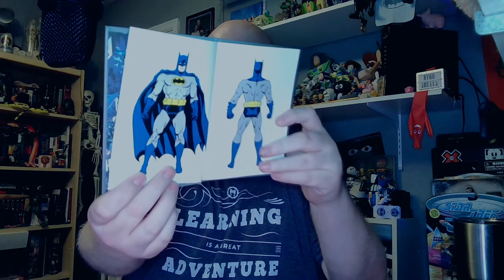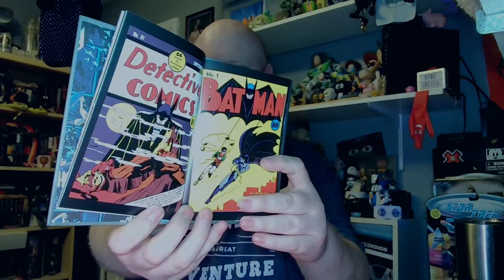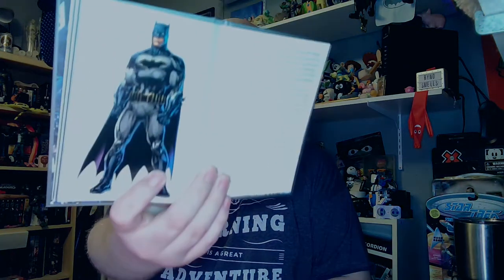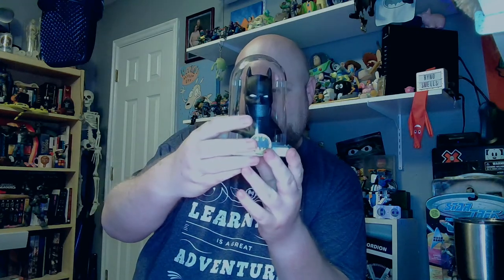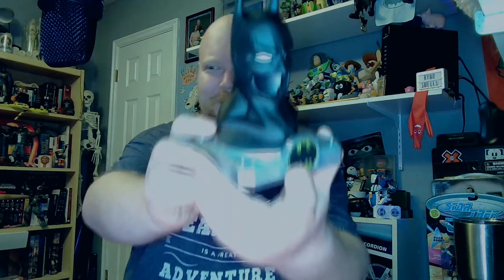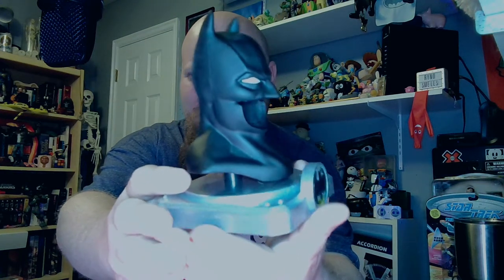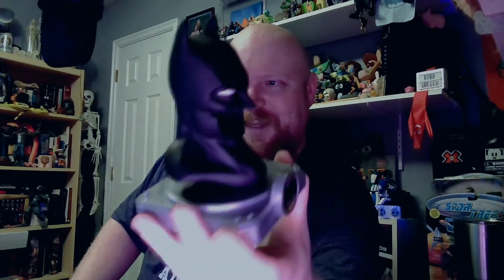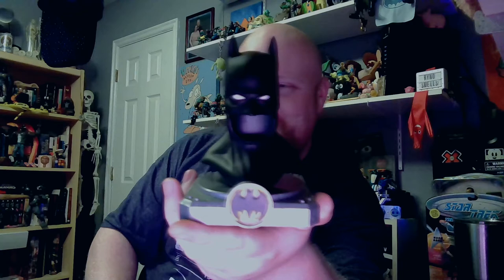Ryno's (Edited) Livestream - Unboxing Batman's Cowl (Running Press)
Recorded a quick livestream with my new setup...Video looks better to me.  Gotta move that mic out of the way, though.  Haha

Will be getting a video capture card soon so I can connect my actual DSLR and get some higher quality video.